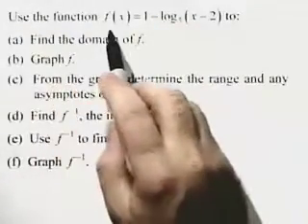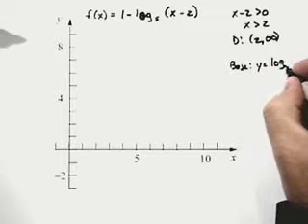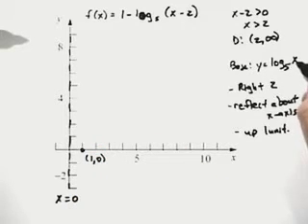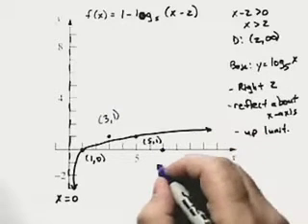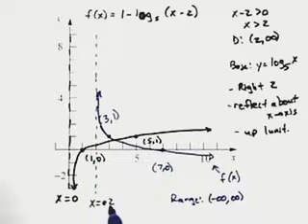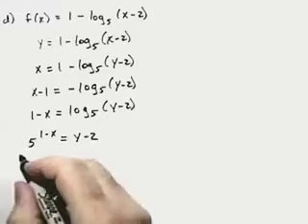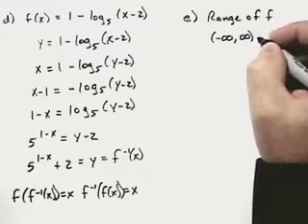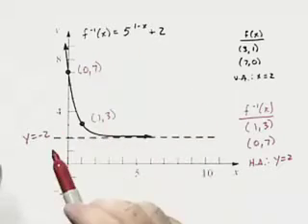Ch4 #13 ChapterTestPrepVideos Sullivan PUC Concepts 4e